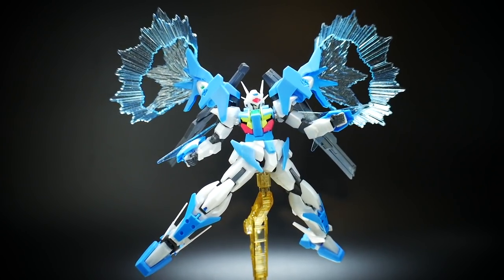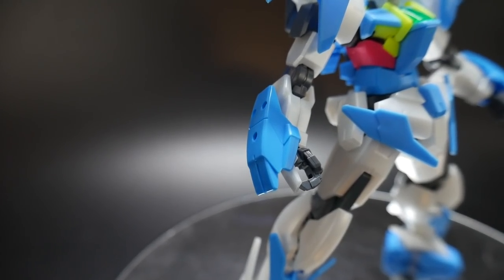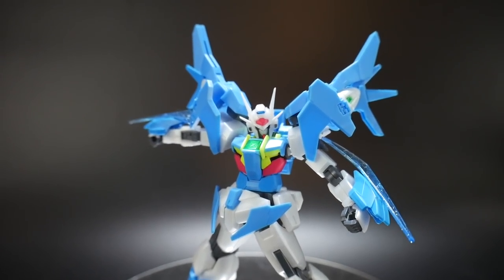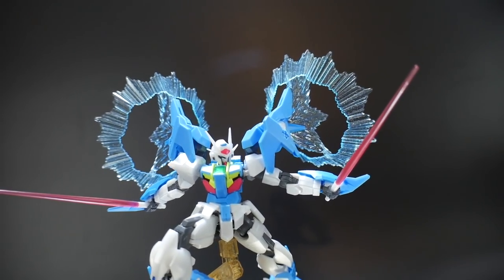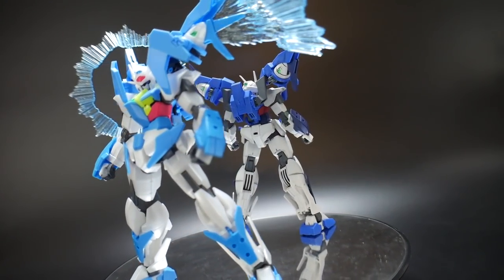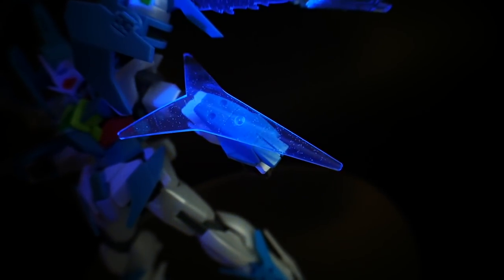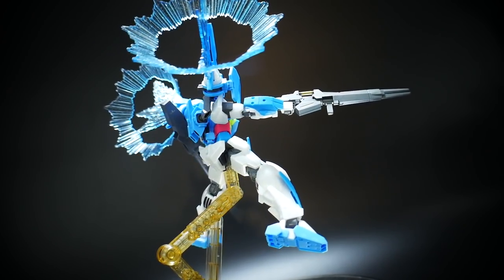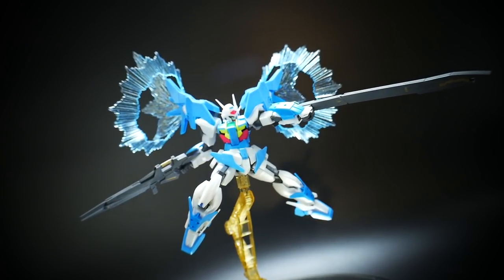HGBD 1/144 Gundam 00 Sky (Higher Than Sky Phase) Review